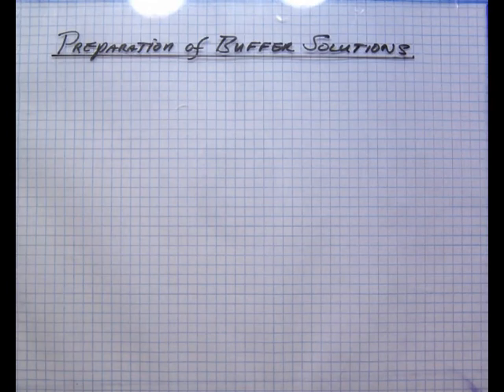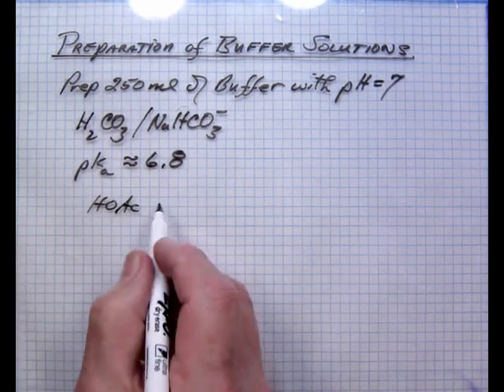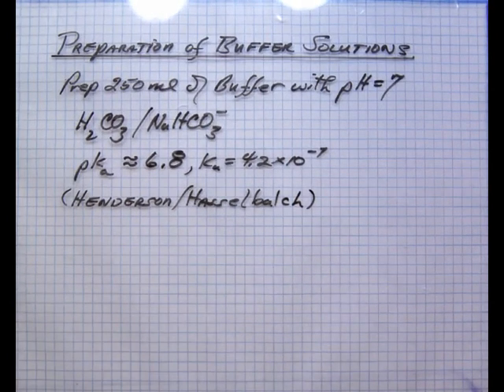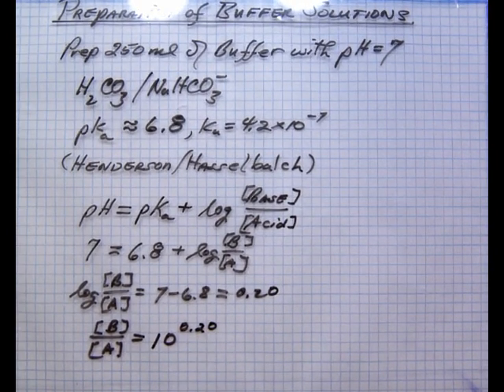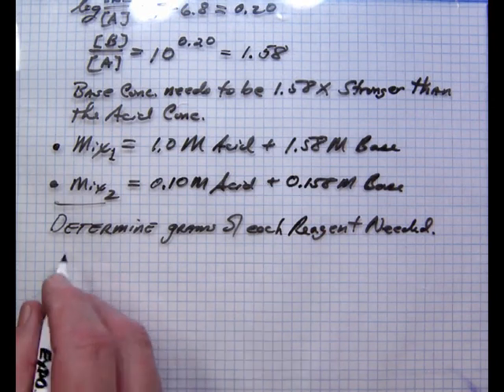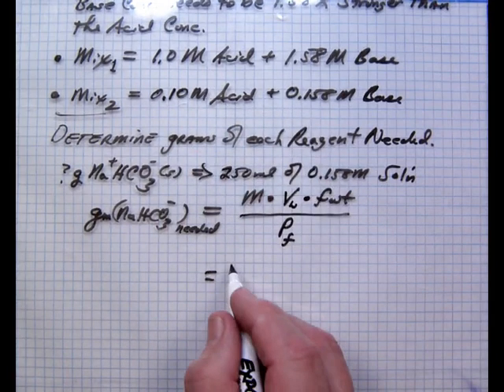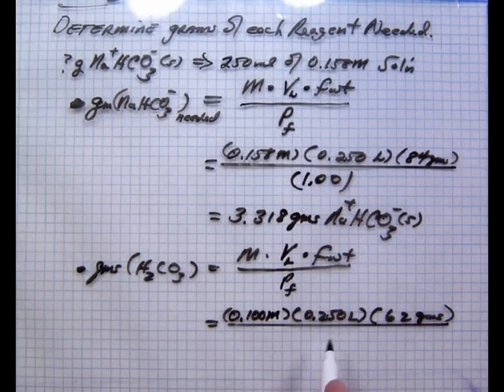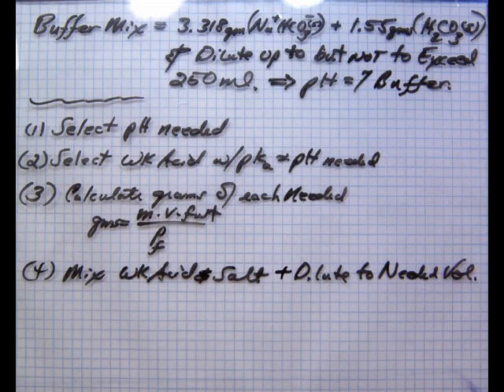8 Prep of Buffer Soln